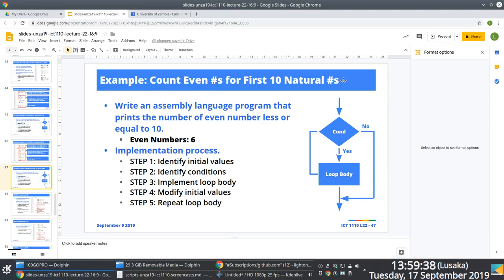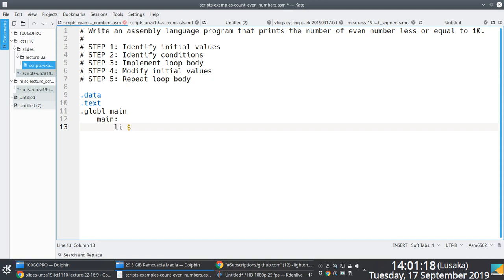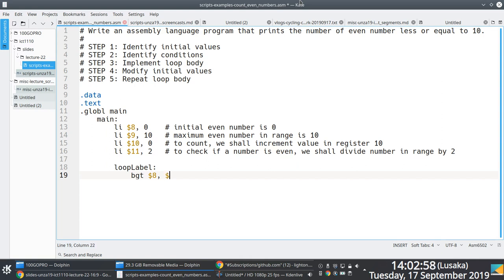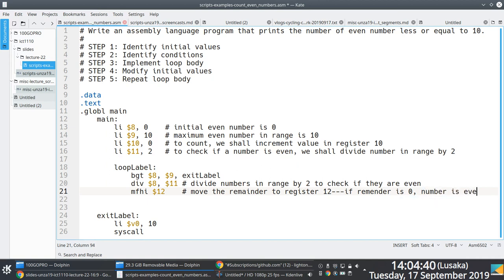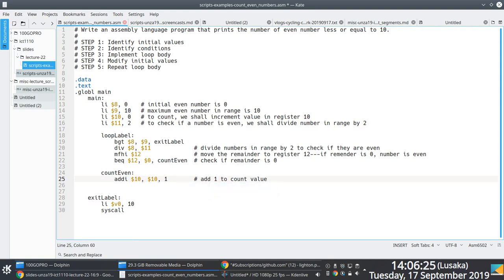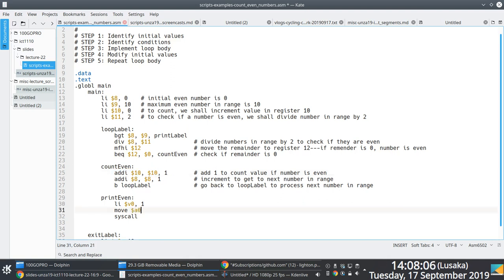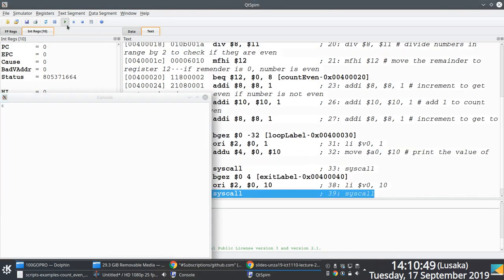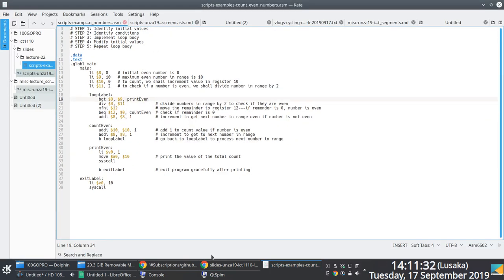[Illustration] MIPS Assembly Language: Counting Range of Even Numbers Using Loops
Example from Lecture Series 22 No. 3: MIPS Instruction Set Architecture [1, 2].

Offline illustration of using MIPS loops to count even numbers in a given range